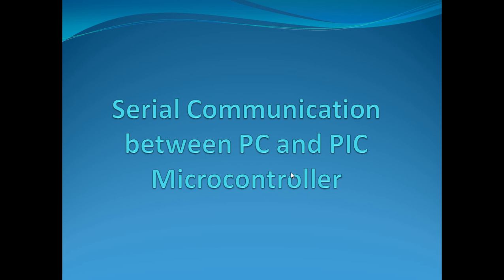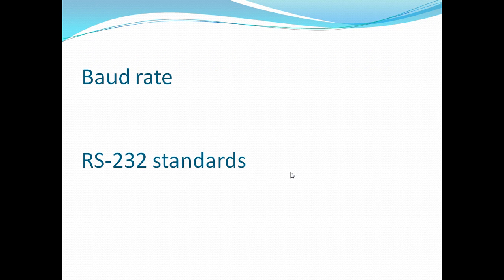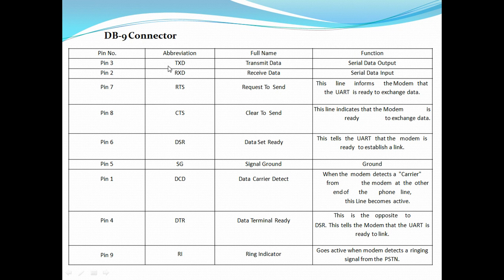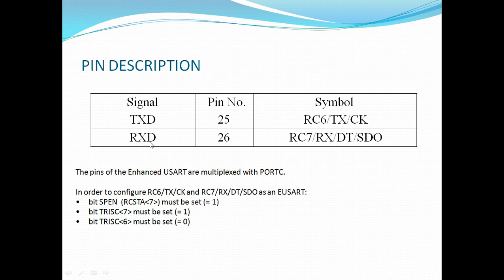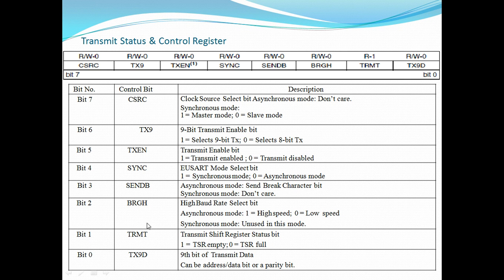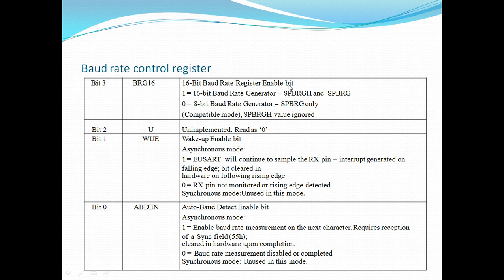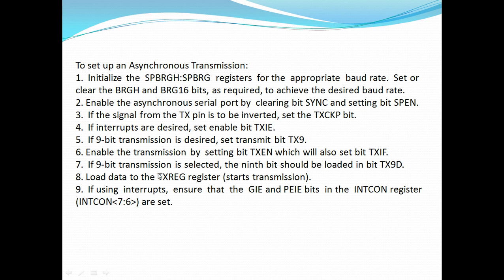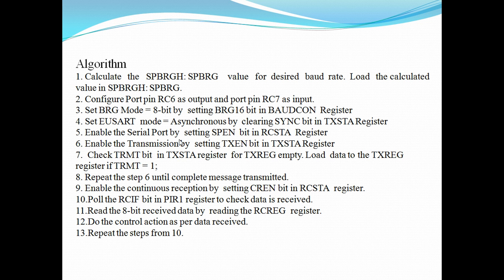SERIAL COMMUNICATION WITH PIC18F4550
a. To study the RS232 standard for serial communication
b. To Study the on-chip USART of PIC Microcontroller
c.  To calculate the desired baud rate.
d. To interface MAX232 with PIC Microcontroller for serial communication